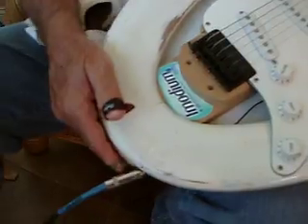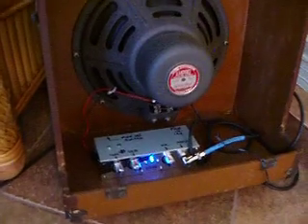HOMEMADE DRUM SET.mov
HOMEMADE DRUM SET